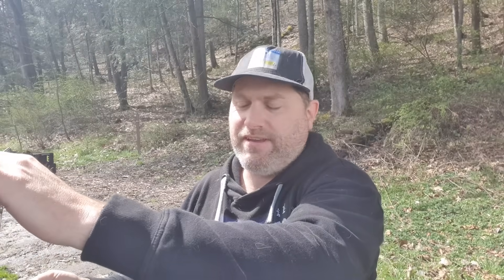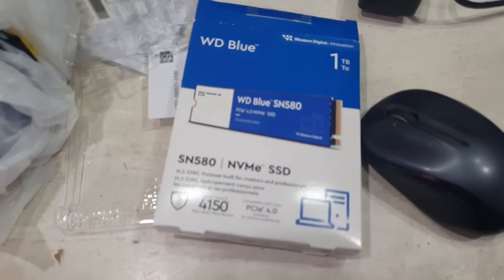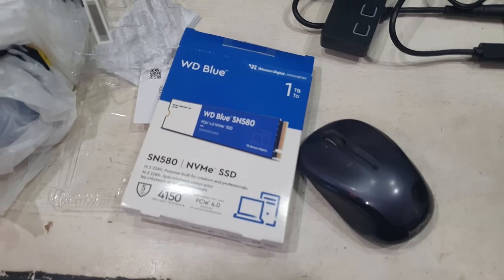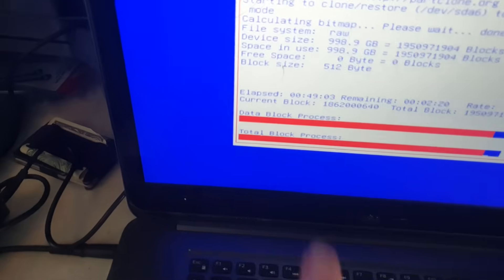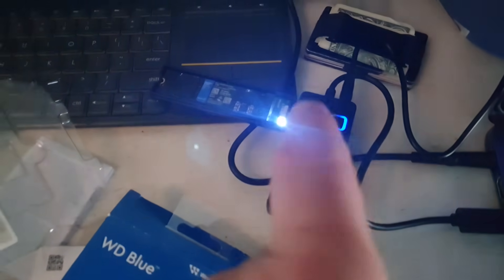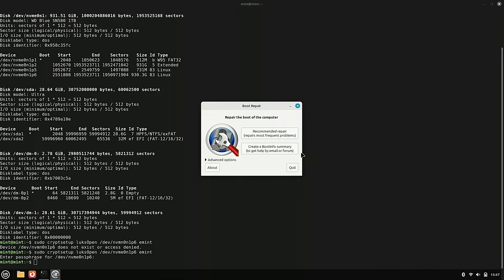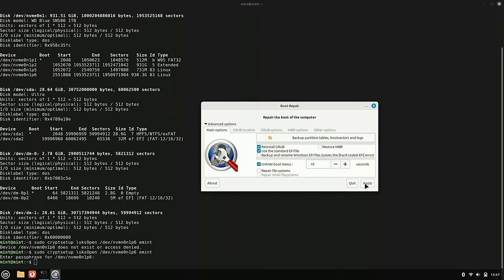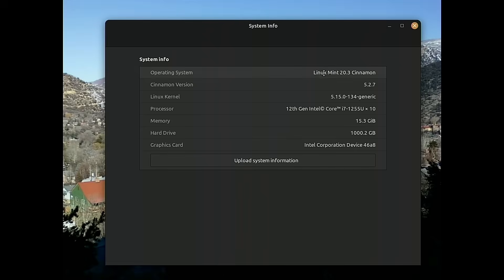Convert LEGACY Booting to UEFI on Linux Mint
I have cloned my work laptop for a new computer, but the old OS is legacy booting while the new computer only supporters UEFI. This video converts the existing OS to boot on the new computer.

Support Switched to Linux!
🐸 Gab: @switchedtolinux
💡 Minds: @switchedtolinux